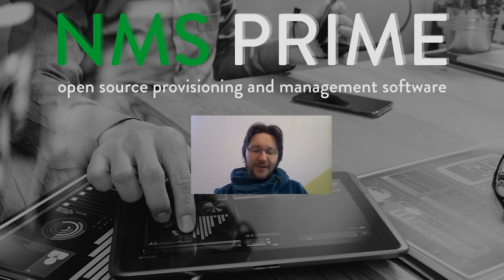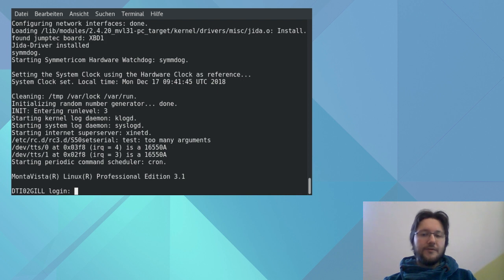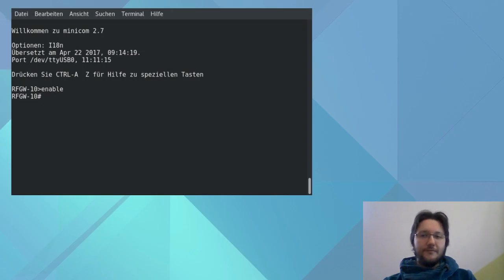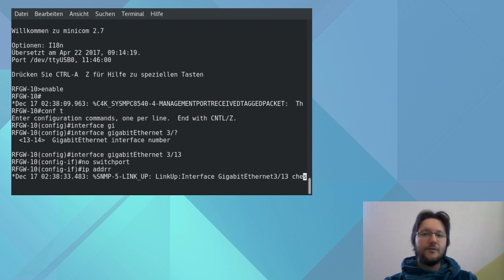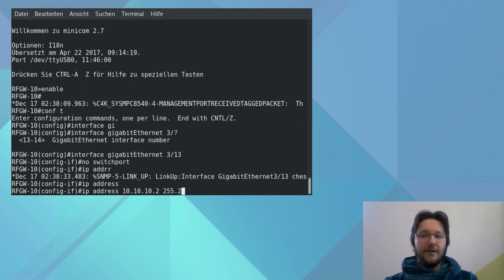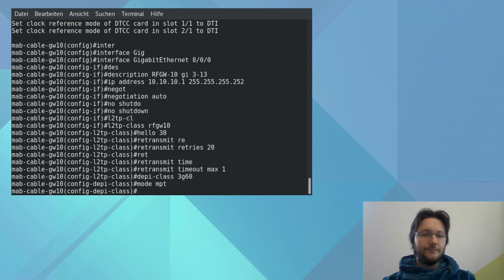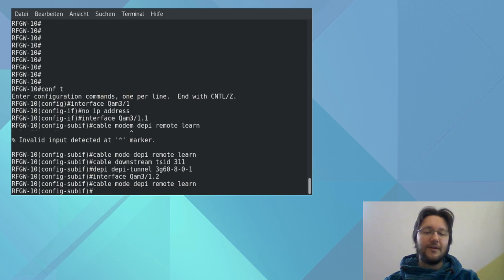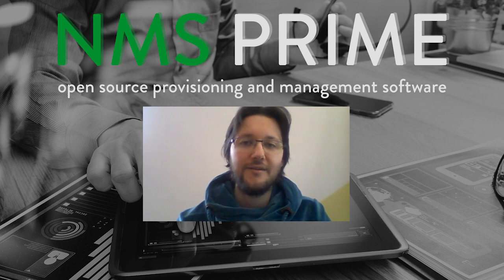RFGW-10 Configuration for increasing DOCSIS downstreams and upstreams while saving money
In this video we will show you how we configured our RF-Gateway-10,
including the DTI Server and our cable gateway CMTS.

Quick thing to note:
Default password for the Symmetricon TC1000: SymmTC1000

NMS Prime is a free and open source DOCSIS provisioning and